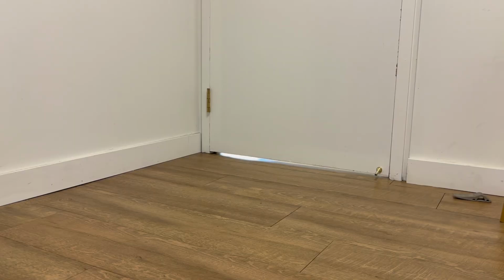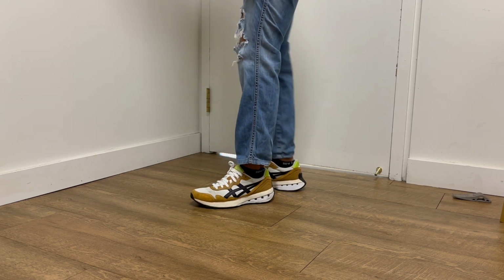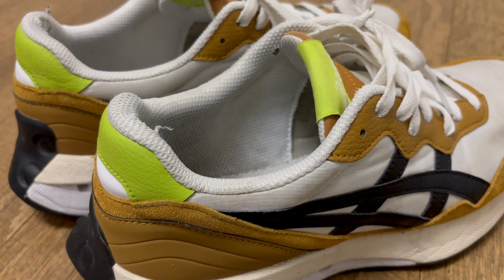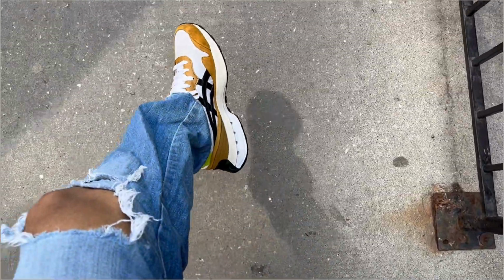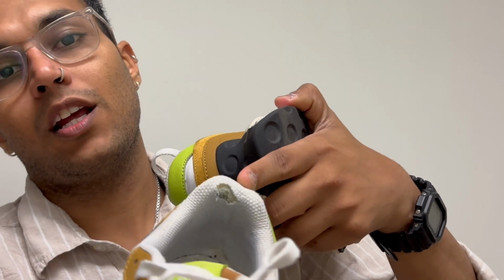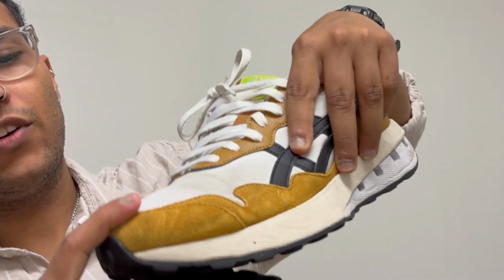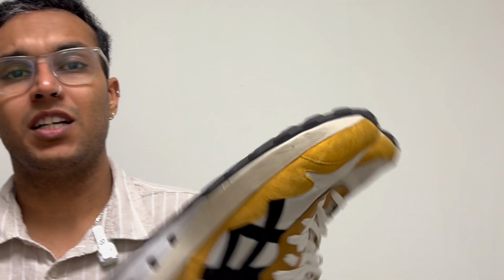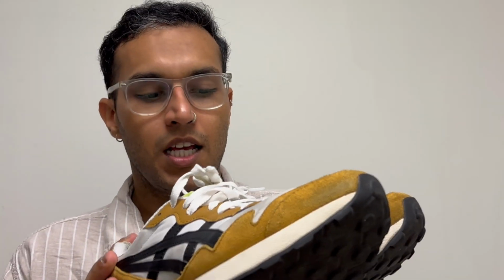Asics Joggers X81 Detailed Review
Thinking about getting the ASICS Joggers x81? Watch this in-depth review before you buy! We'll break down everything you need to know about these popular running shoes - from comfort and fit to performance and durability. We'll even reveal one surprising downside you might not expect.

In this comprehensive review, we'll cover:

Comfort & Fit: How do they feel on your feet? Are they true to size?
Breathability: Will your feet stay cool and dry during runs?
Responsiveness & Performance: Are these shoes good for speed and agility?
Durability: Will they withstand the test of time and miles?
The ONE CON: We'll reveal a surprising downside you should know about.
Whether you're a seasoned runner or just starting out, this review will help you decide if the ASICS Joggers x81 are the right shoes for you.

I also run The Immigrant Project Podcast where we invite new immigrants and release episodes every two weeks. You can check out the Episodes on